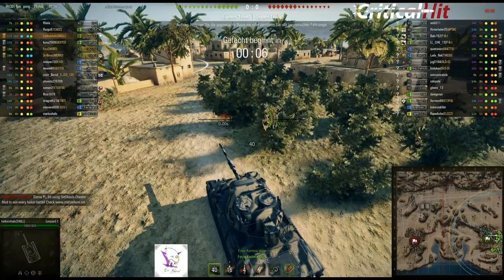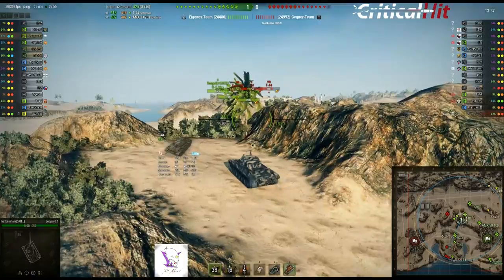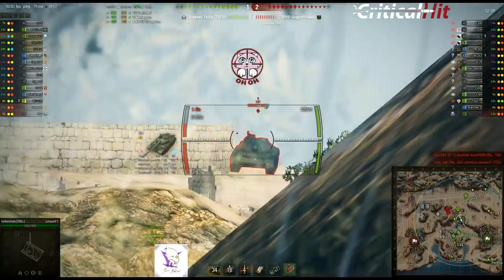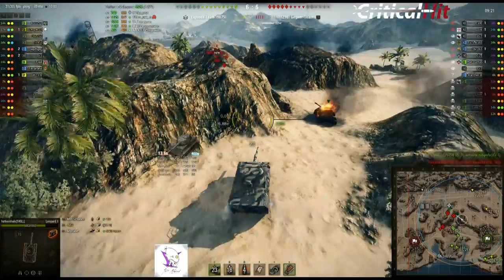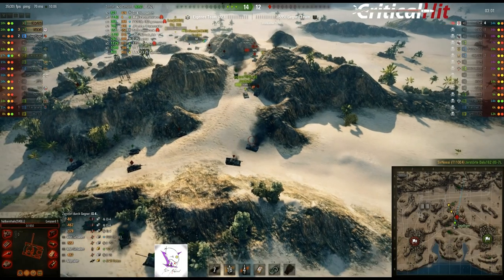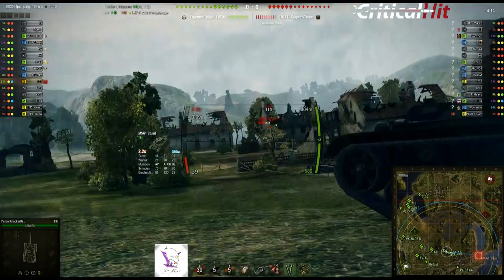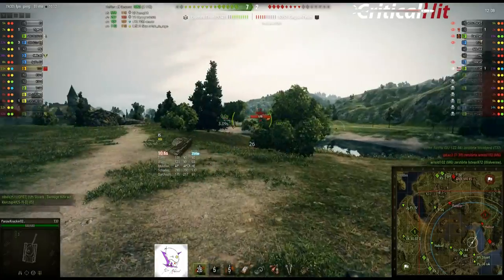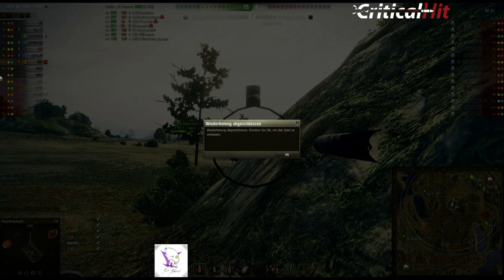World of Tanks - Replay [deutsch][HD] 081 - Leopard 1 & T37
- Intromusik mit freundlicher Genehmigung von Seducer!
 - Videomaterial des Intro's mit freundlicher Genehmigung von Wargaming.net

Konstruktive Kritik ist gern in den Comments gesehen :-).